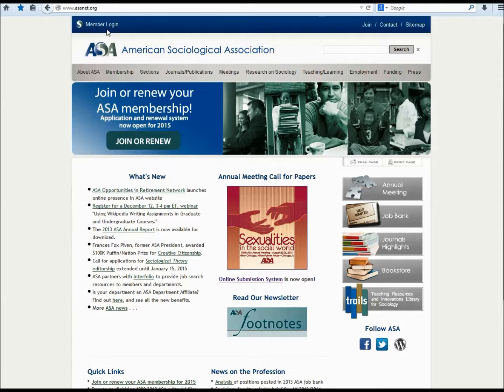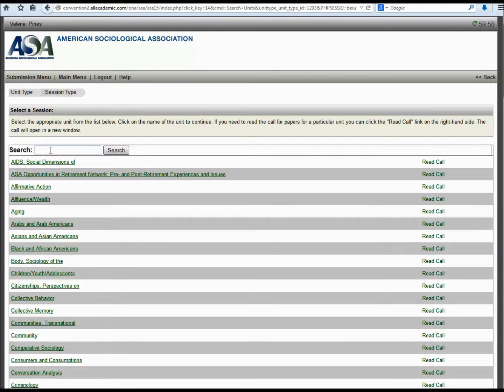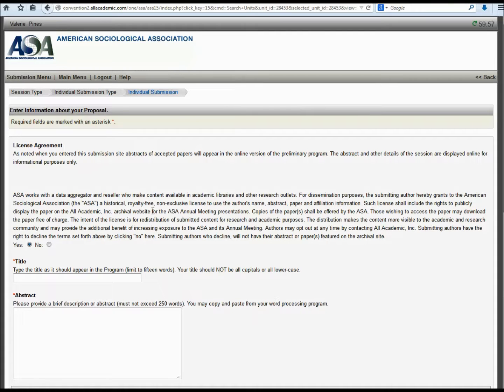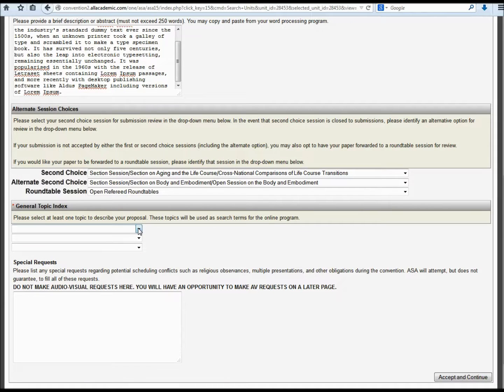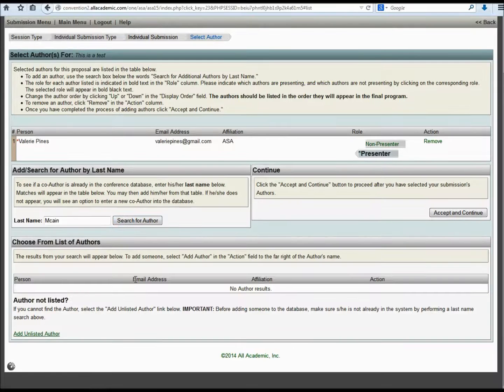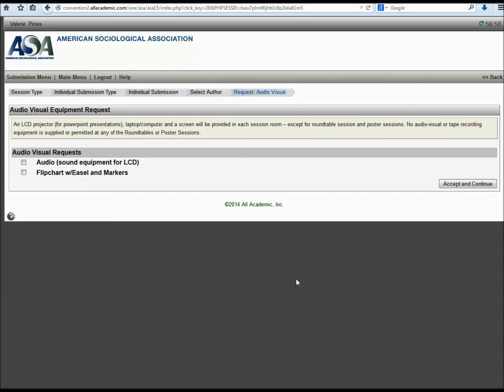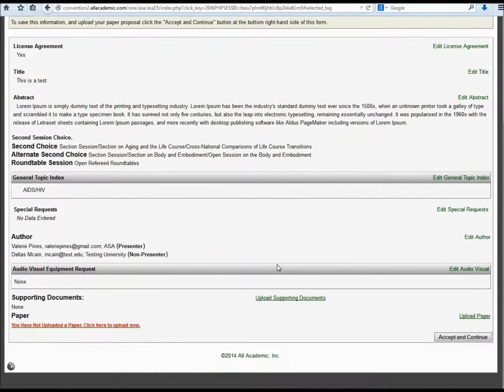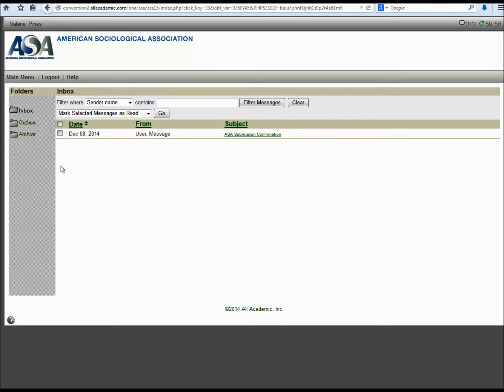2015 How to Submit a Proposal